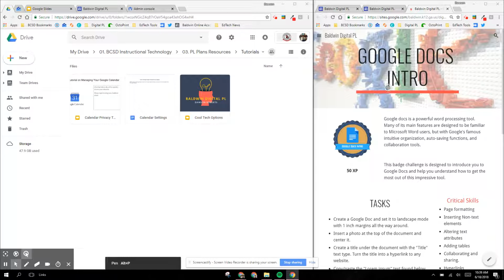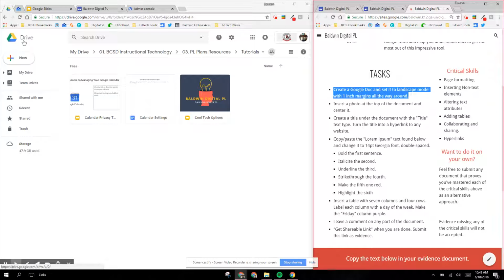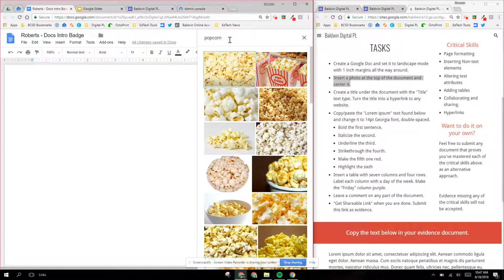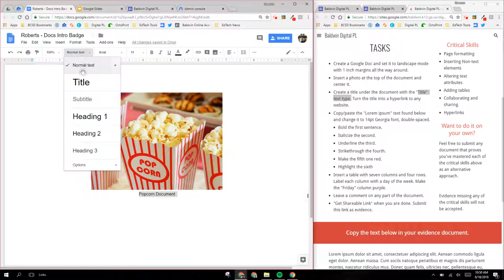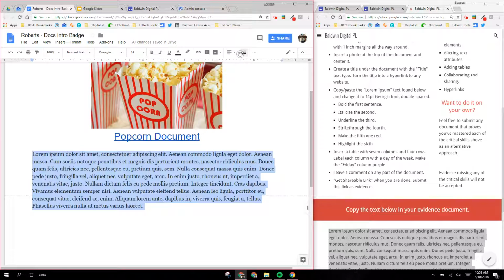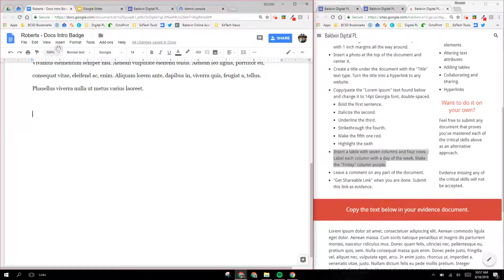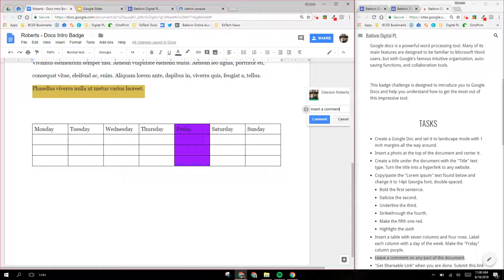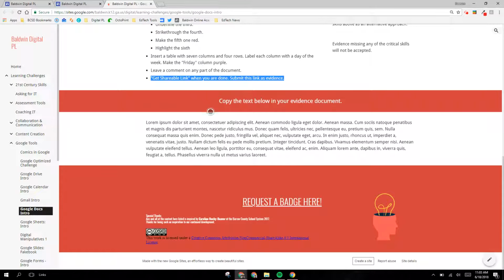Digital PL: Google Docs Intro